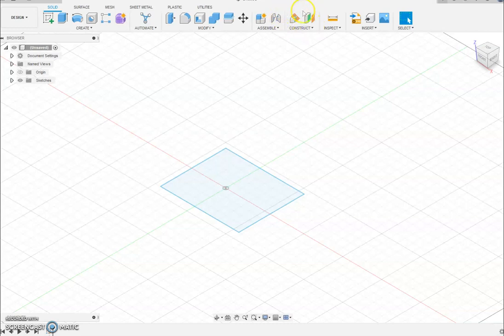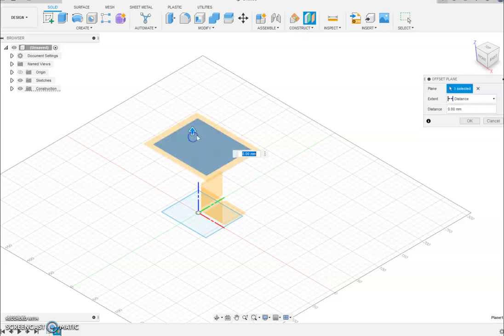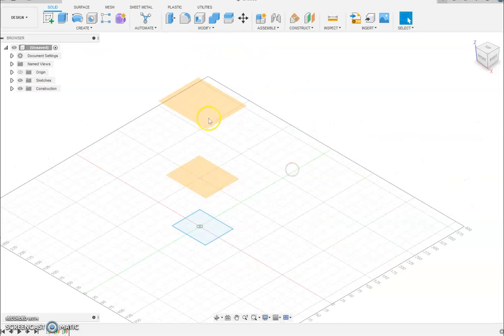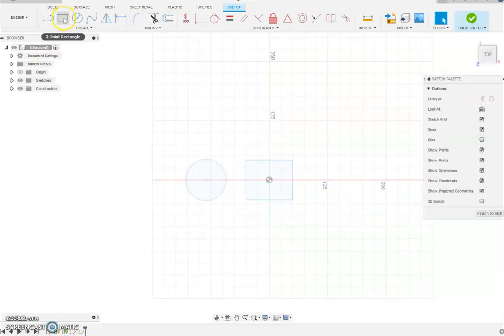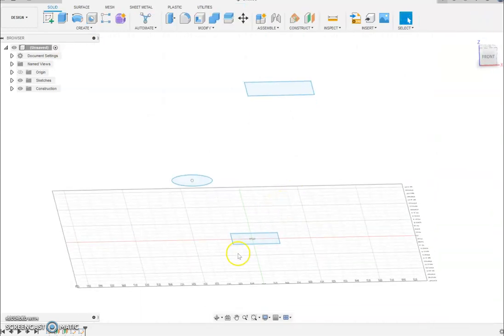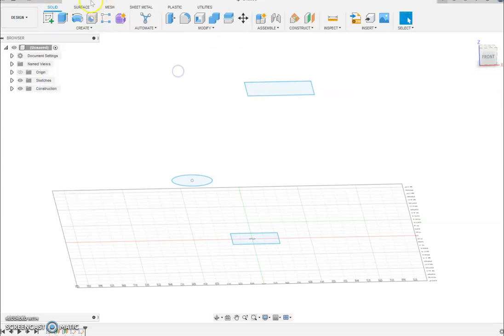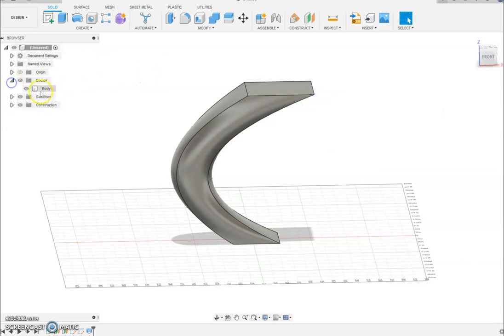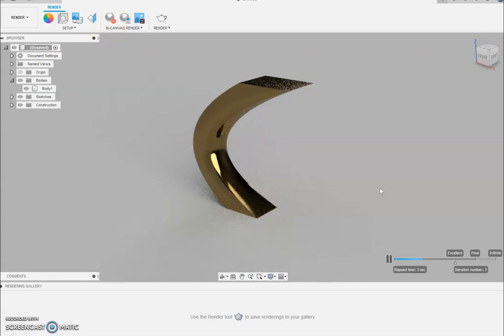Loft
Create a loft using 3 sketches.  Texture and Render before you submit.